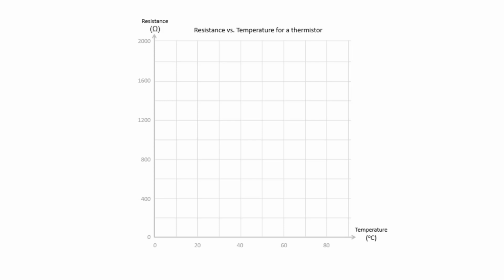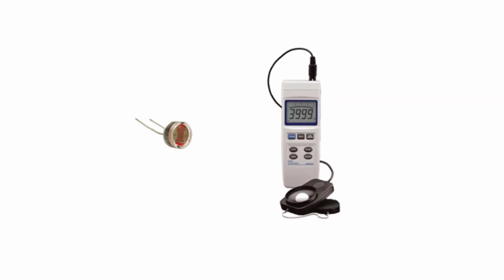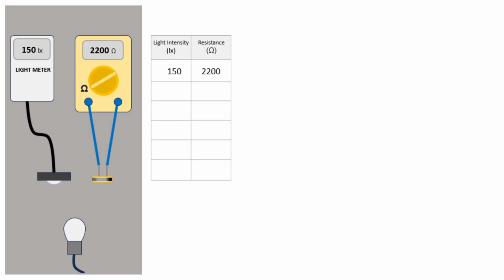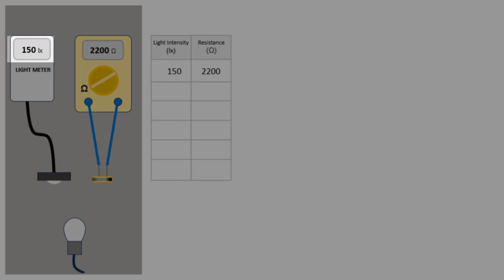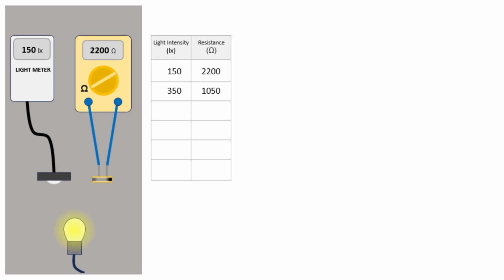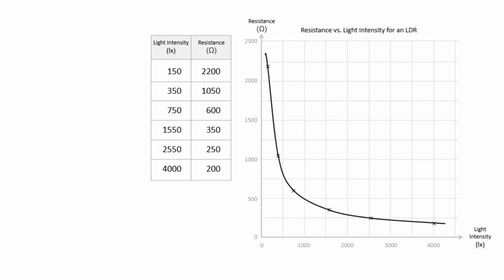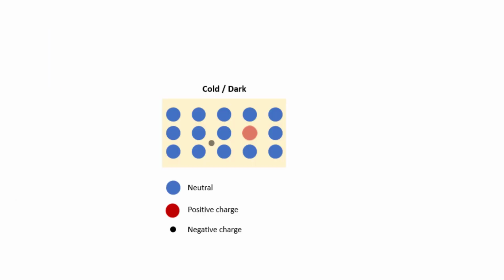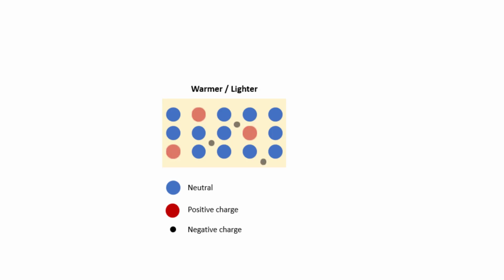12.5 LDR resistance vs brightness investigation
How the resistance of a light-dependent resistor changes with the brightness of the light falling on it.